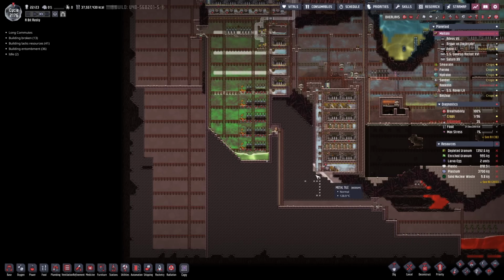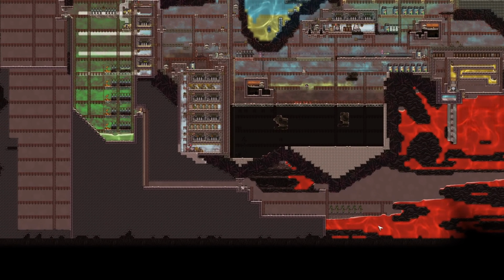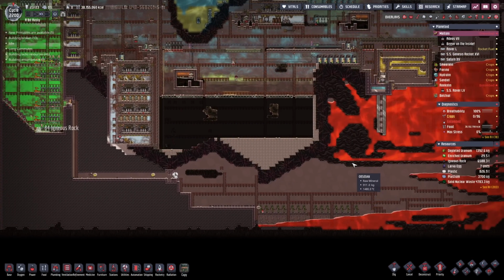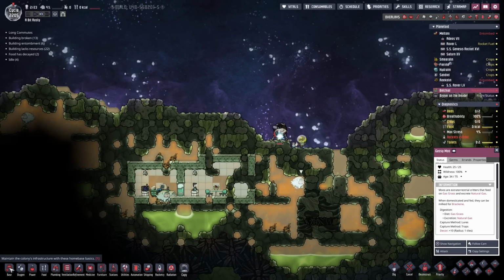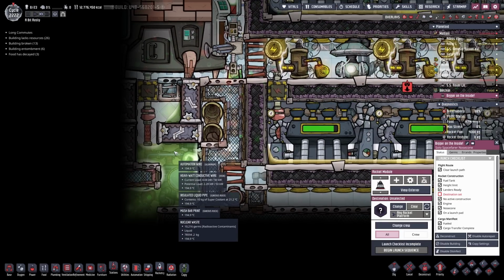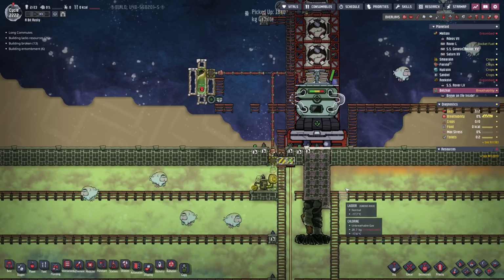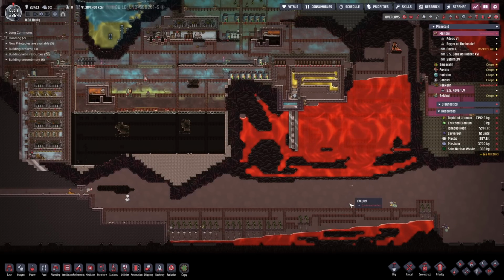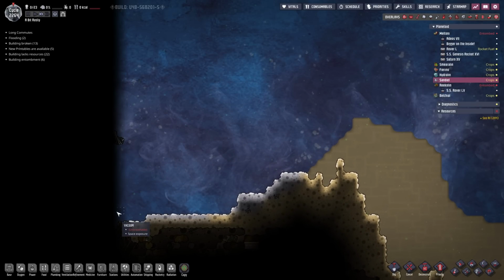Ep36 : A few Thousand Tons more : Oxygen not included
Next time we do this I'm bringing an ocean instead.

Montage Song - Caribbean Hide & Seek - Carmen María and Edu Espinal

Mods
DGSM - Duplicants Generation Settings Manager // by @Ony
True Tiles (texture mod) : by Aki
Aku Monument : Ravioli Ravioli
Suppress Notifications : Aze
Better Info Cards : Aze

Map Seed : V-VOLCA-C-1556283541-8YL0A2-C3